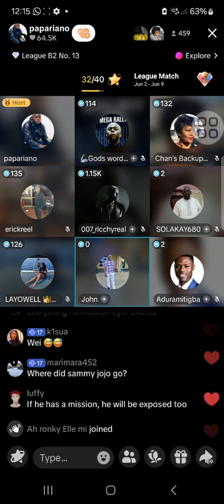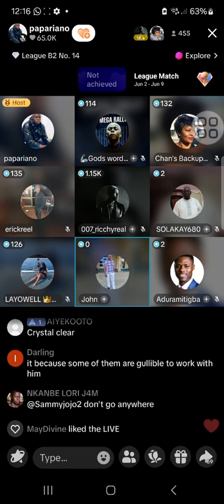EYANMAYWEATHER on paparaino live show may 30 night update